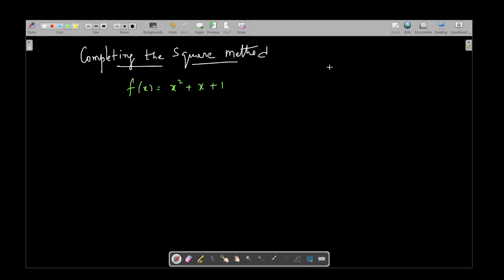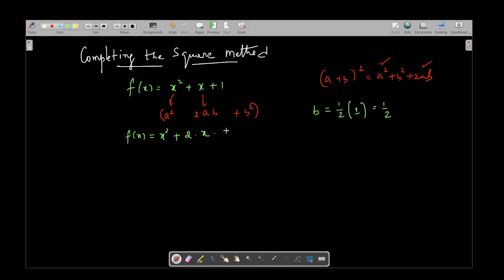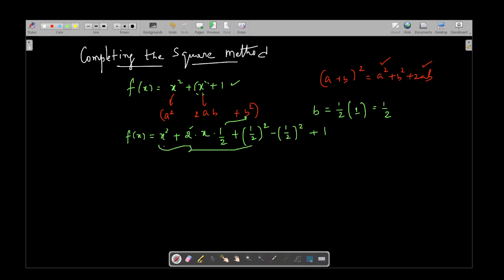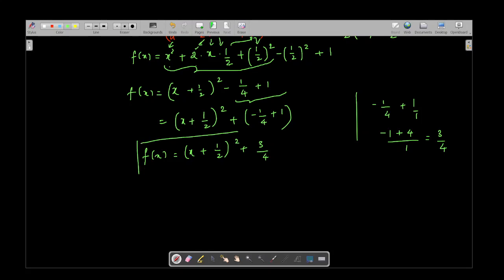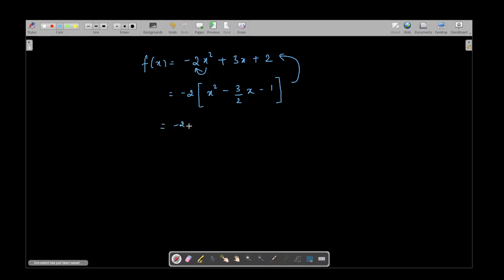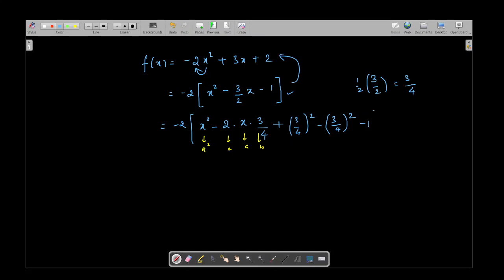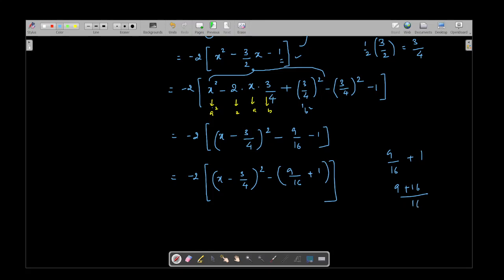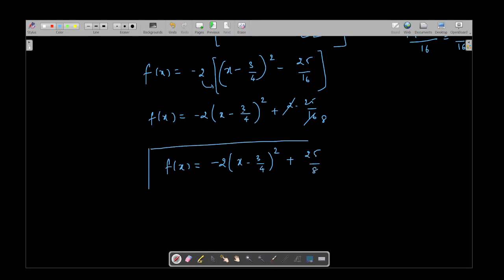10.Completing the square method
Completing the square method for quadratic polynomials